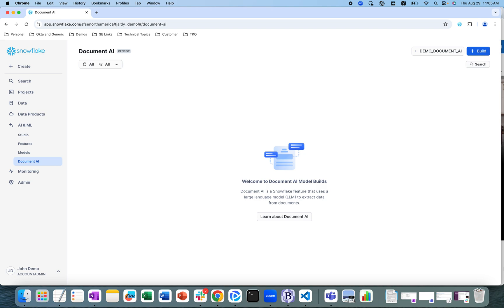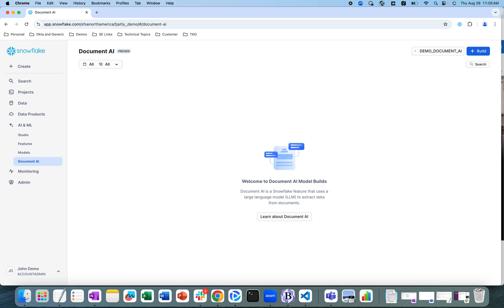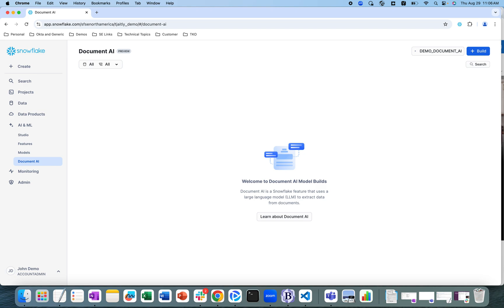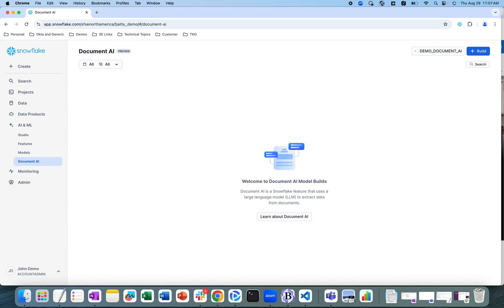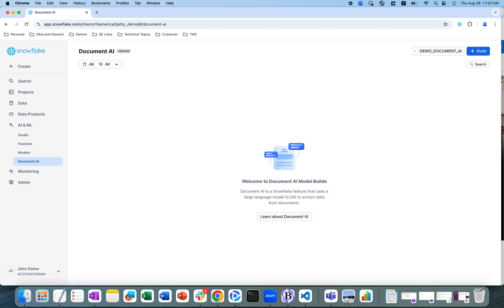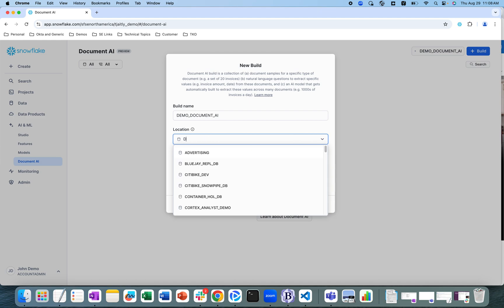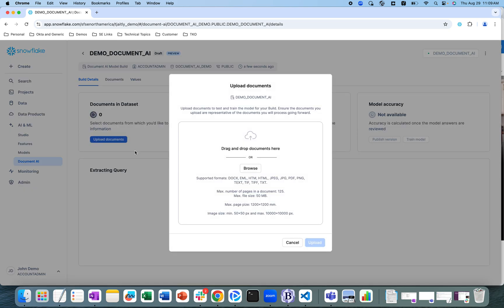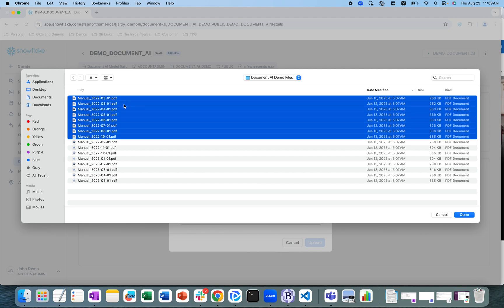Snowflake Document AI Demo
Search for Document AI Quickstart Guide @